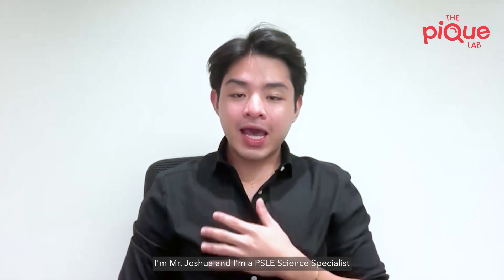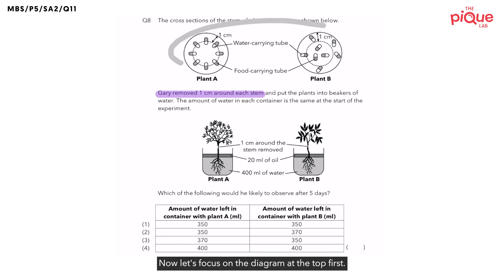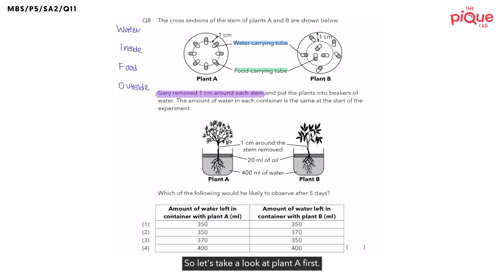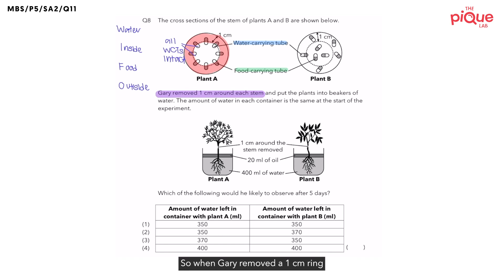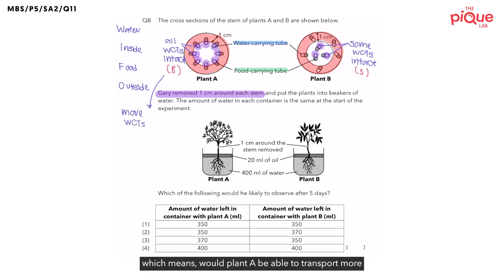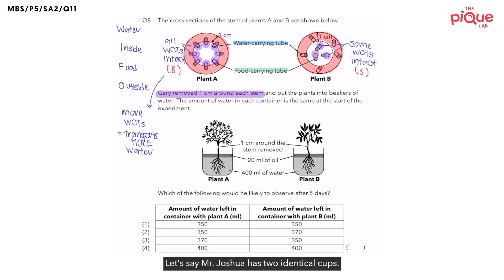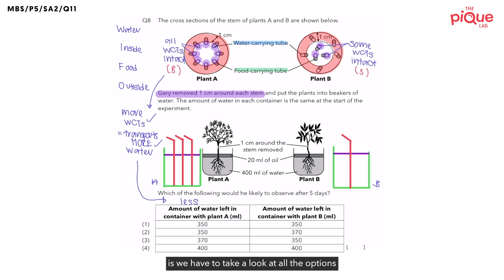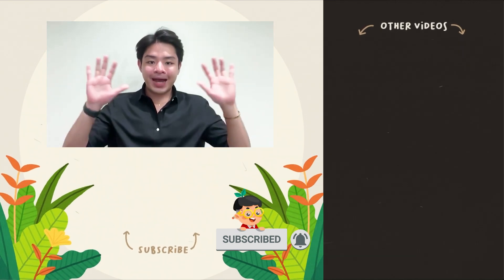PSLE SCIENCE MADE SIMPLE EP195 | Transport In Plants | What Happens When The Stem Is Removed? 🌿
In this PSLE Science Made Simple episode, Mr. Joshua will be analysing a 2022 Primary 5 Science examination question on the topic of Transport in Plants from Maha Bodhi School (MBS). Watch closely as he shares his approach in tackling this question on Transport in Plants!